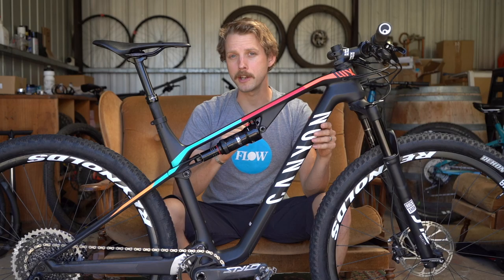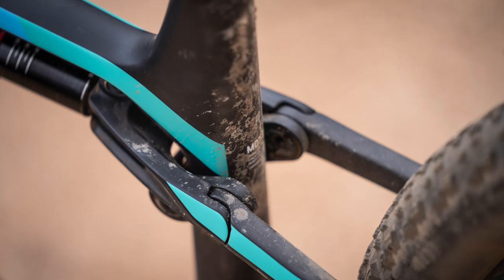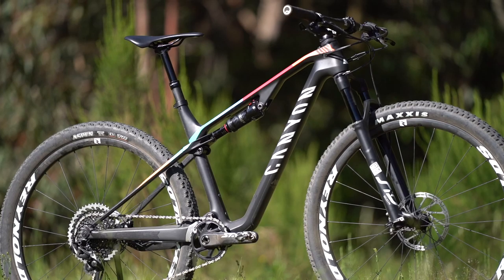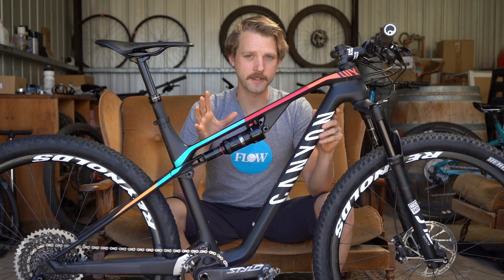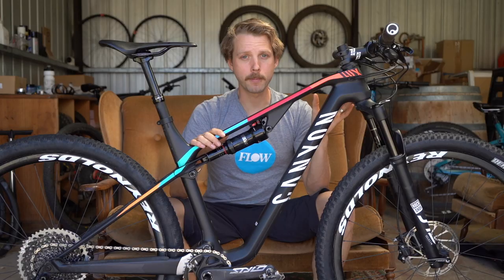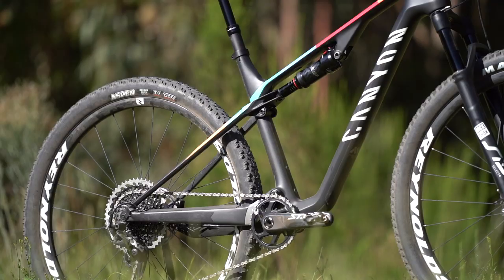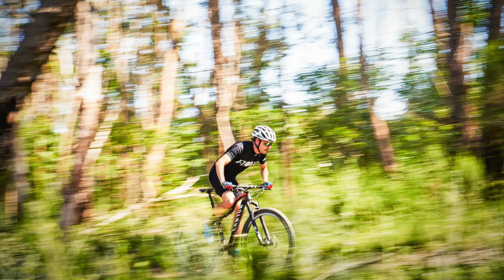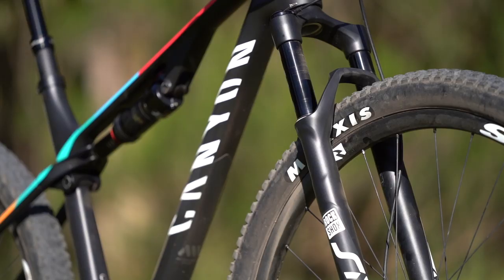Canyon Lux Review | The Canyon Lux CF SL 8.0 Is A Near-Perfect XC Race Bike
Adorned with 29in wheels and 100mm of rear wheel travel, the Lux is Canyon's super light, full suspension XC speedster. Brand new for 2019, the latest generation Lux has been completely re-engineered with a newly augmented carbon fibre chassis that is more svelte and roomier thanks to a reworked suspension layout. Having integrated design elements found within the latest Strive, Spectral, Neuron models, the Lux is one lethal-looking race bike that, aside from the name, shares very little in common with the old model.

Canyon Lux CF SL 8.0 Video Review

0:41 - Key model notes
1:02 - Frame construction & features
3:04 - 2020 Canyon Lux range overview
3:55 - Frame sizing & riding position
4:50 - Test bike setup notes
5:51 - Strengths
6:55 - Handling & geometry
7:52 - Weaknesses
10:08 - Component highlights & lowlights
11:40 - Fork offset discussion
13:10 - The competition
13:58 - Overall

Love mountain biking? Be sure to follow Flow Mountain Bike online and on social media for all the latest bike news, reviews, videos, travel features and more!